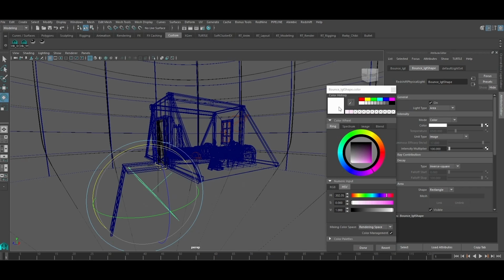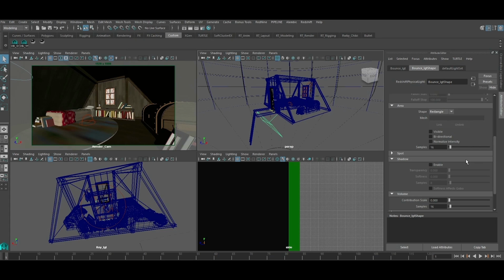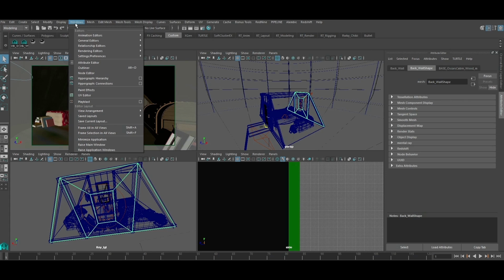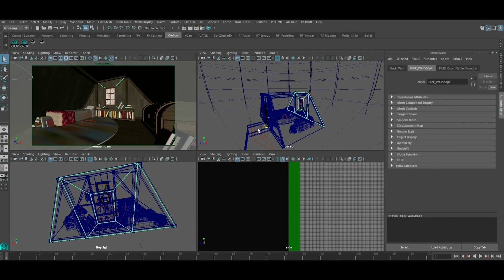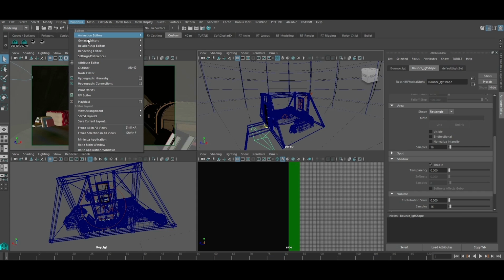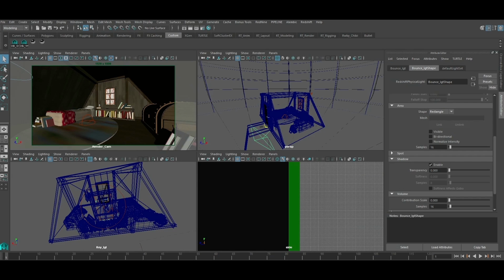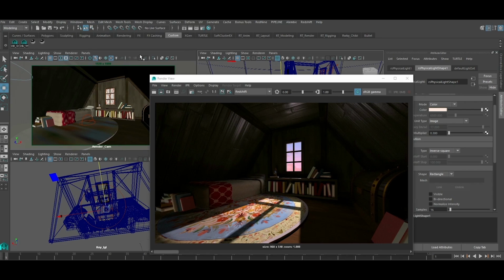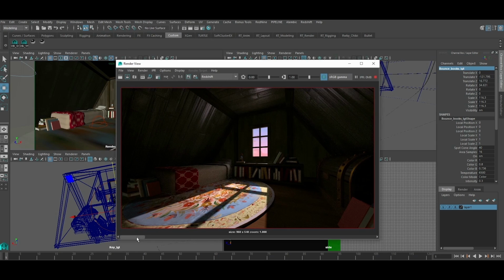Rooster Teeth 'RWBY' Tutorial #7: Environment Lighting - Part 3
Rooster Teeth's Lighting Artist, Shrivas Shyamsundar shows his workflow for environment lighting in Maya.

Head over to our Learning hub to get more Maya tutorials!

Wanna try it for yourself?